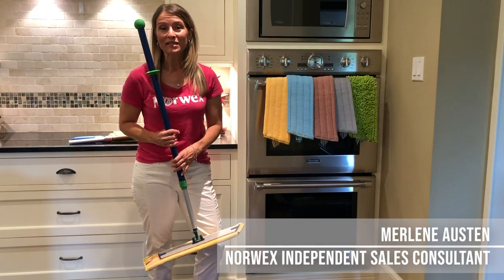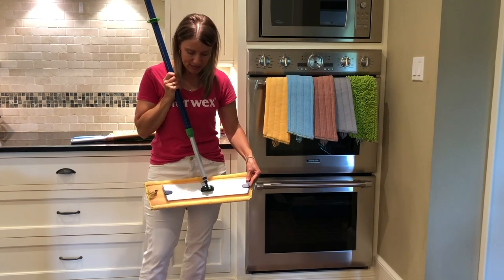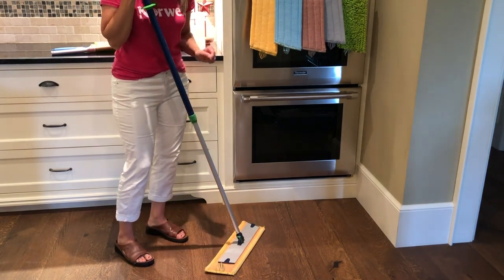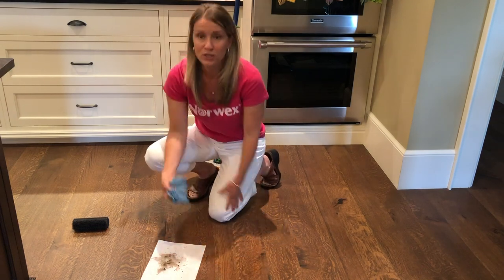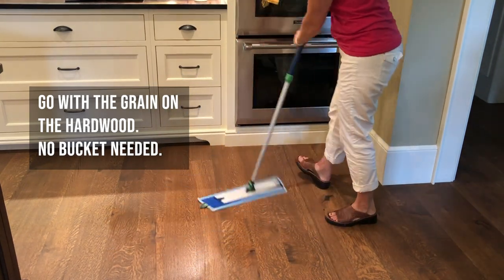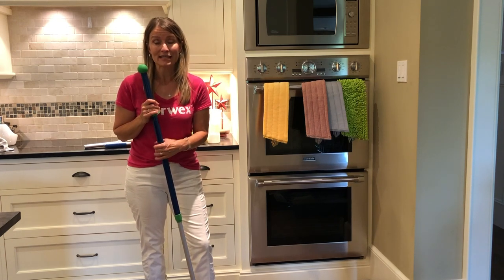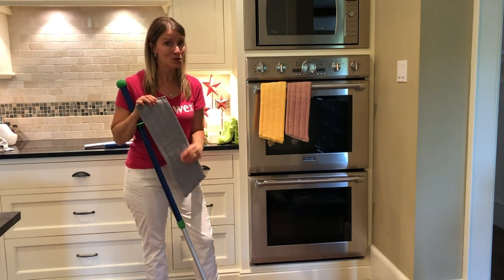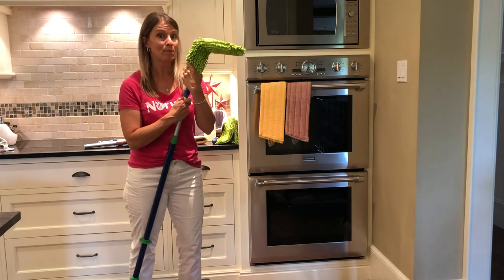The Norwex Mop System in Action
The coveted Norwex mop . . .  is it really worth the investment?! Merlene Austen feels the answer is a resounding "Yes!"  Learn more about the Norwex floor cleaning solutions in this live demo by Merlene.

There are 3 ways to get the Norwex Floor System!
1. You can purchase it as a system - it's worth every penny!
2. You can host a Norwex demo and earn it Free or nearly Free!
3. You can earn it for FREE in your Norwex Consultant Starter Kit!